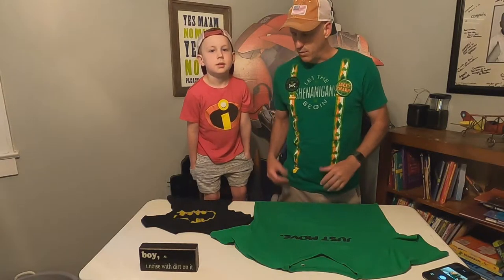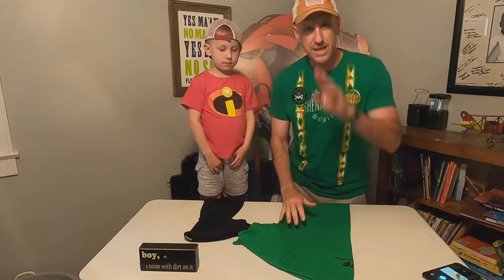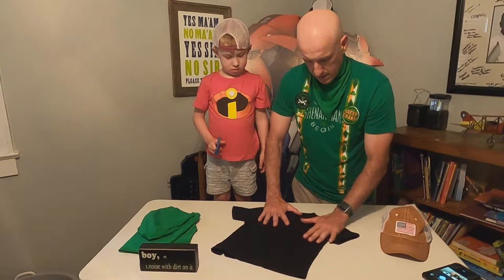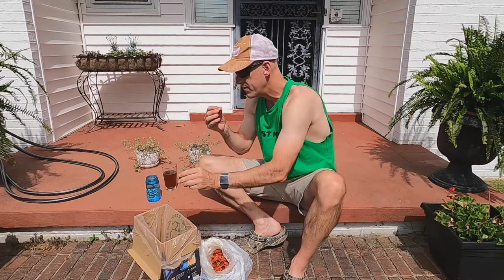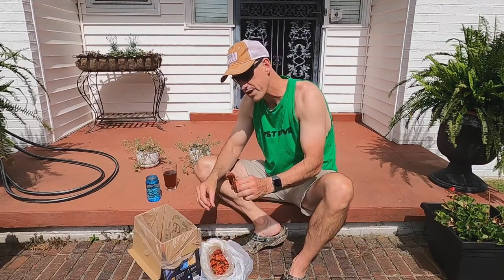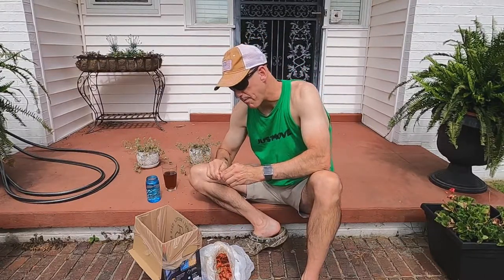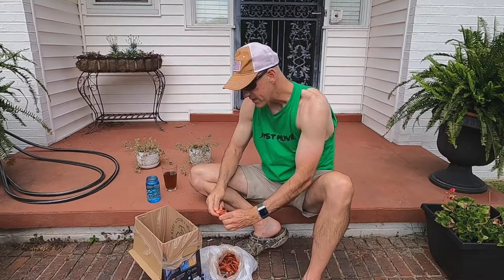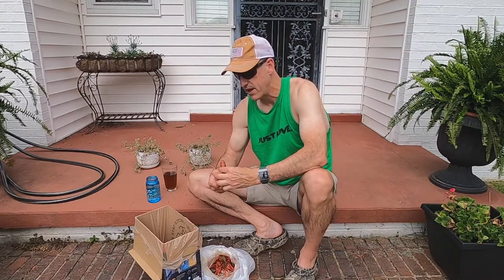How to make a Cutoff Shirt & EAT CRAWFISH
How to make a SLEEVELESS T-SHIRT & EAT CRAWFISH, Will show you how to make a small and a X-large T-shirt cool, and for a bonus how to eat crawfish